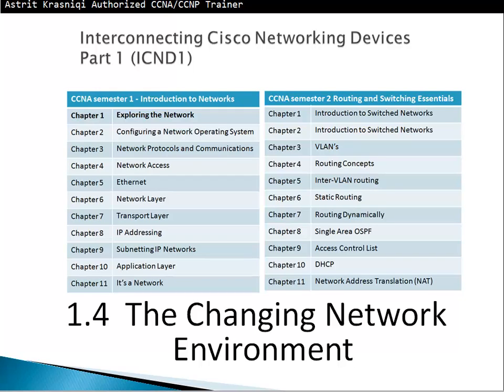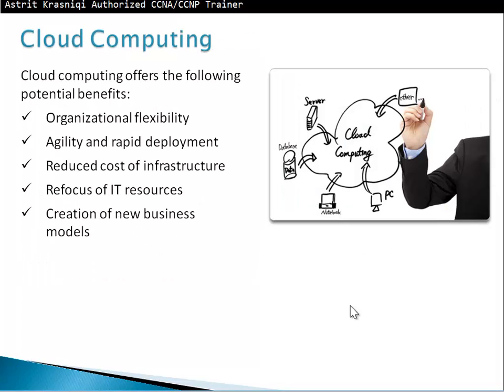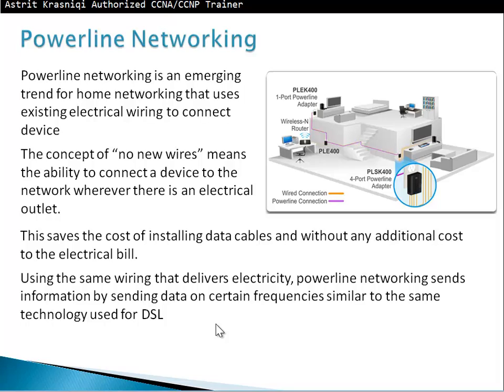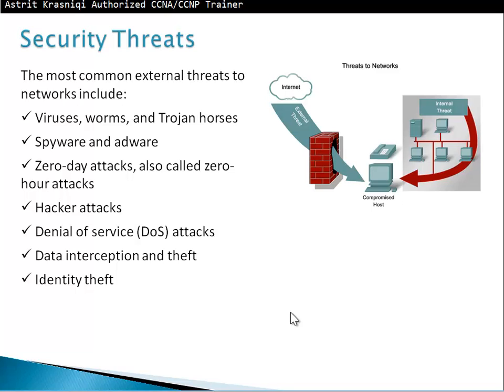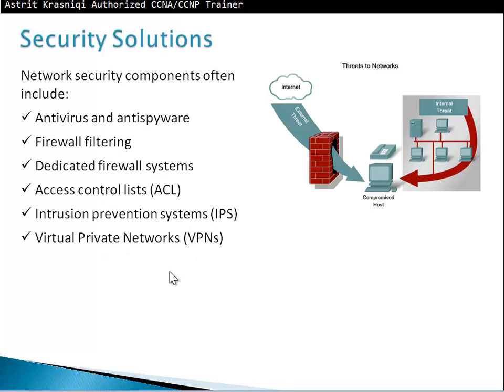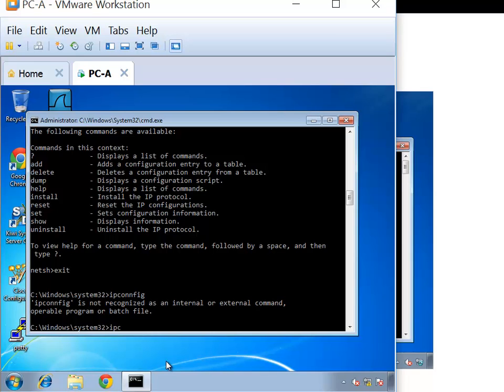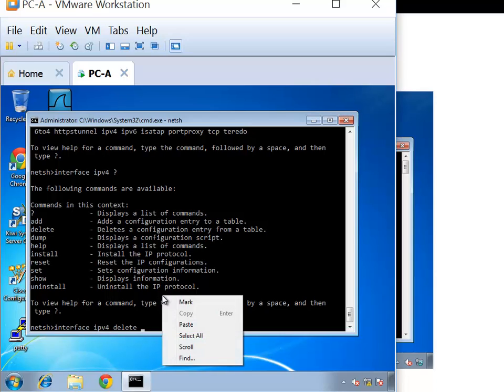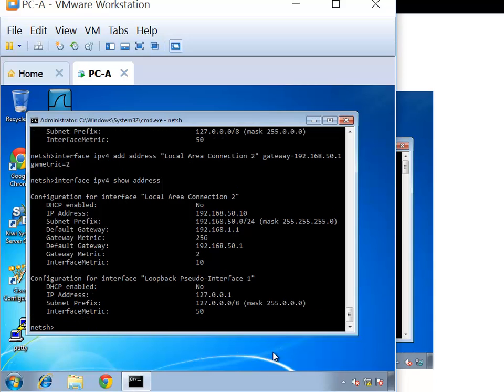1.4 The Changing Network Environment - CCNA1: Chapter 1 - Exploring the Network - Part 4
Students will be able to:
Explain how multiple networks are used in everyday life.
Explain the topologies and devices used in a small-to-medium-sized business

network.
Explain the basic characteristics of a network that supports communication

in a small-to-medium-sized business.
Explain trends in networking that will affect the use of networks in small-

to-medium-sized businesses.